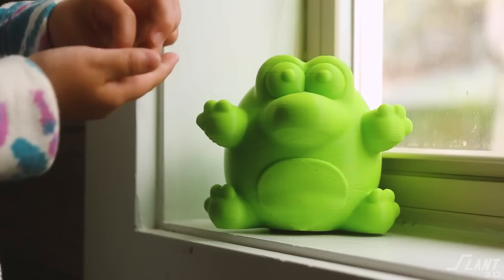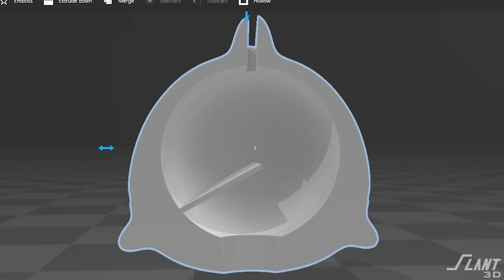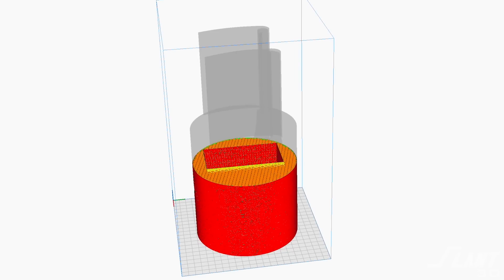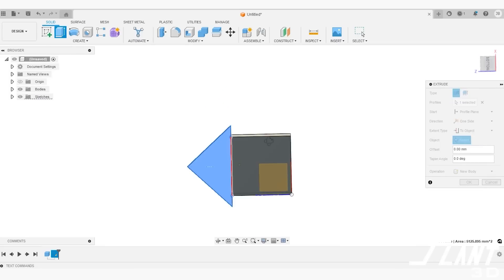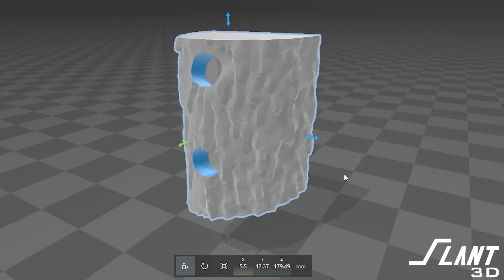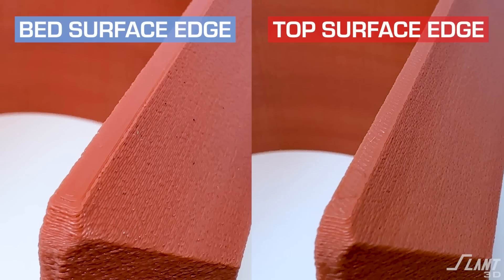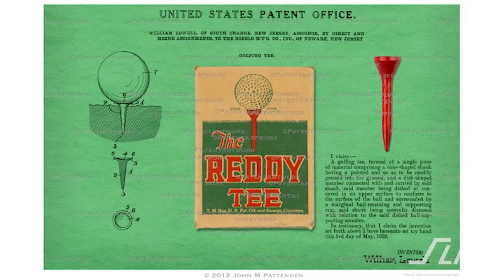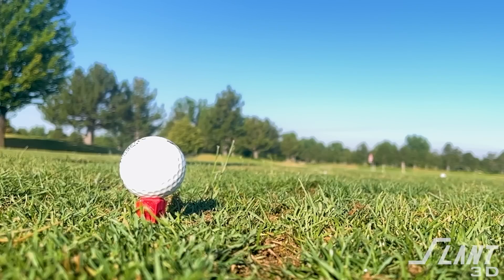5 Everyday Products Redesigned with 3D Printing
Learn the importance of redesigning products for Mass Production 3D Printing with our latest compilation video. We take 5 ordinary objects and go over the important design optimizations for efficient 3D printing. These products include: Piggy Banks, Dyson's Bladeless Fan, Birdhouses, a Pour Over Coffee Maker, and a Golf Tee (links to each video below).

Discover how we reimagine these everyday items using the power of 3D printing, solving design challenges and optimizing for cost-effective production. From enhancing the functionality to replicating an engineering marvel, each segment offers valuable insights into modern manufacturing techniques.

Whether you're a 3D printing enthusiast or a professional looking to expand your product line, this video is packed with practical tips and inspiration. Watch now to see the future of product design and mass production!

LINKS TO EACH VIDEO:

0:00 Piggy Banks

4:09 Dyson Blade-less Fan

7:13. Birdhouses

10:34 Minimalist Pour Over Coffee Stand

14:25 Golf Tee